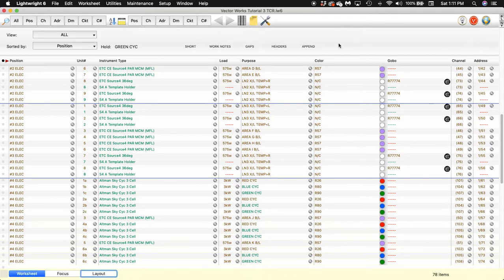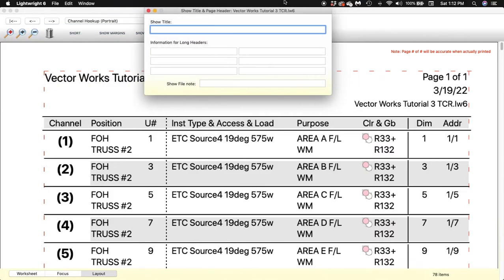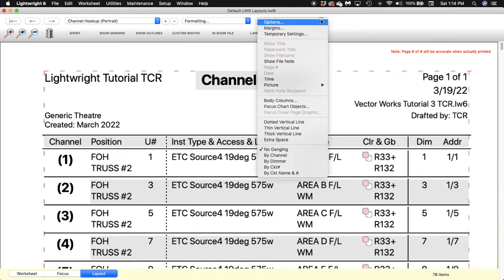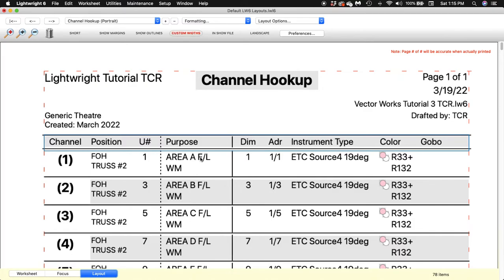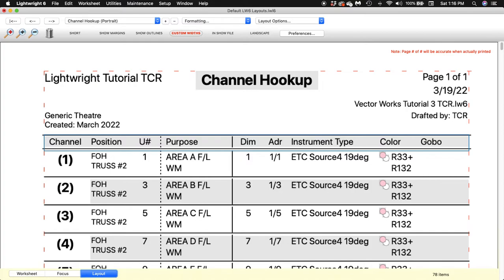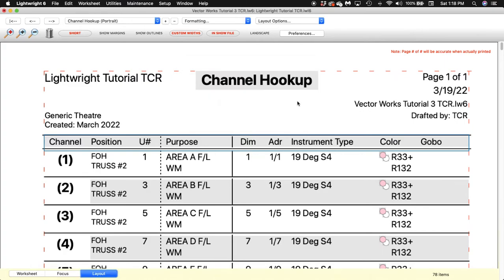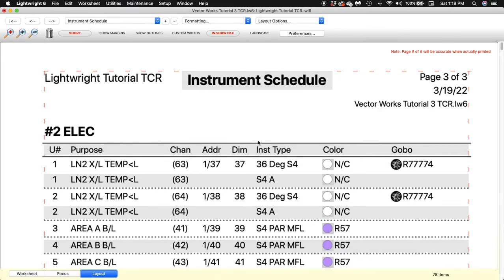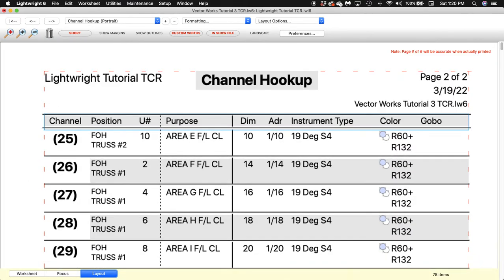LW Section 5